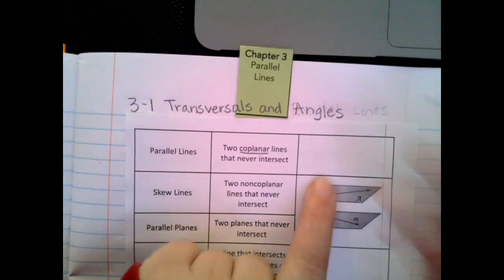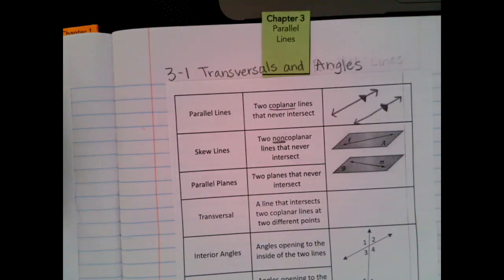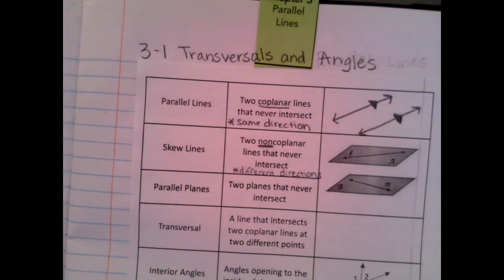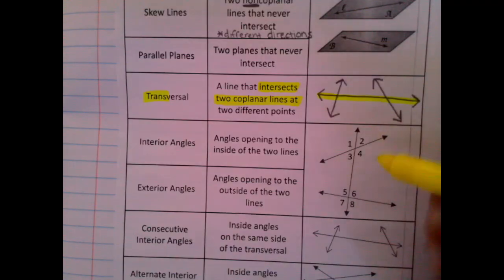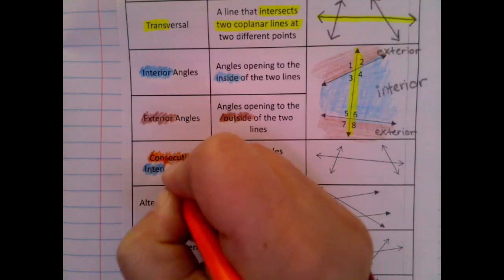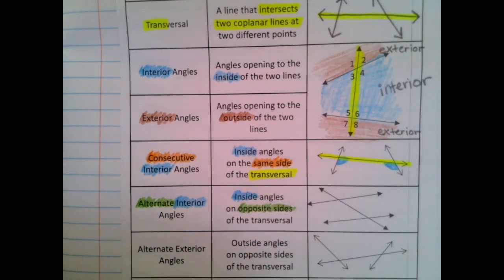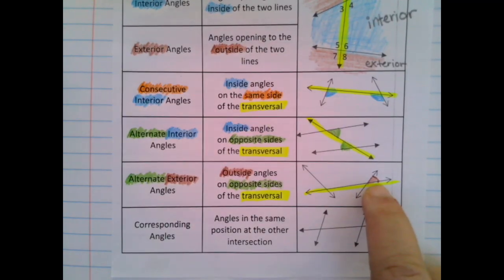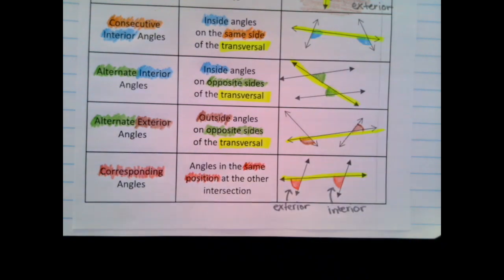3-1 Transversals & Angles (10/22/25)